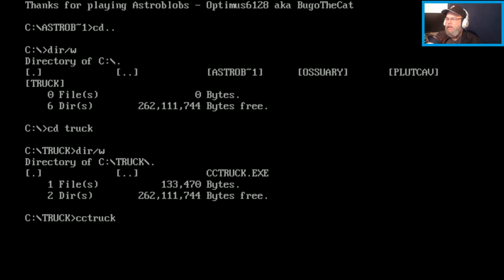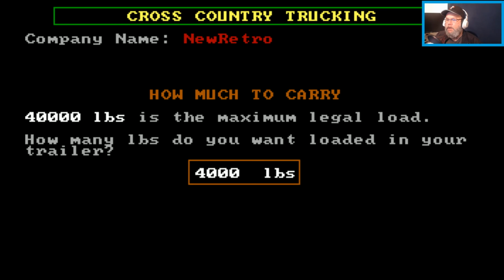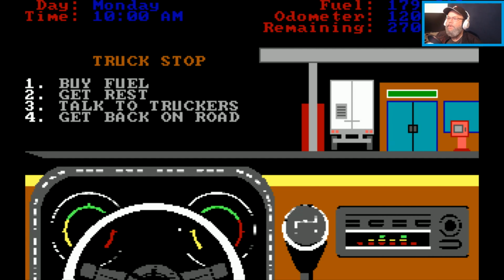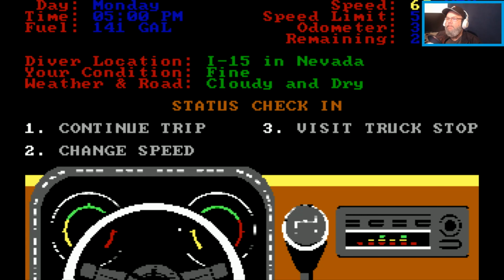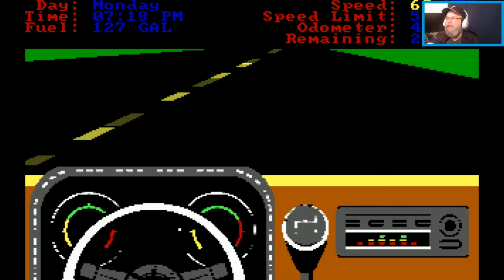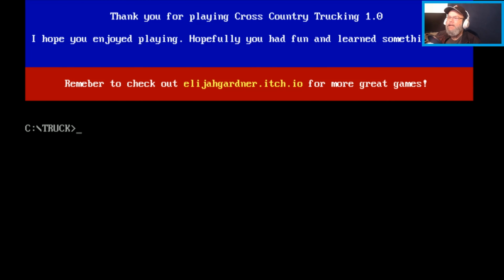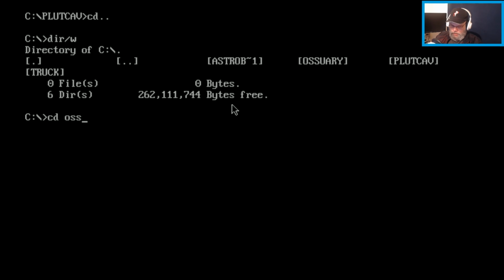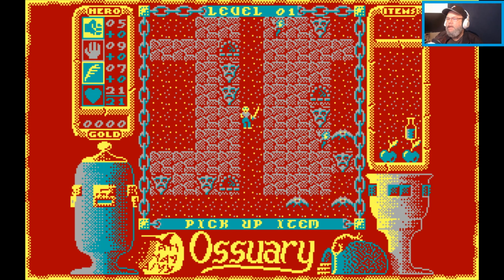New Games for Dos Part 8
MS-DOS was a renamed form of 86-DOS – owned by Seattle Computer Products, written by Tim Paterson.
Wikipedia

Humble Choice!